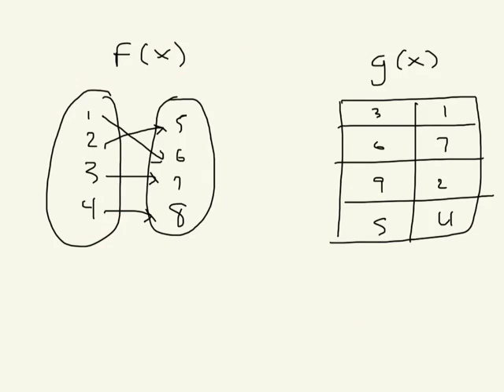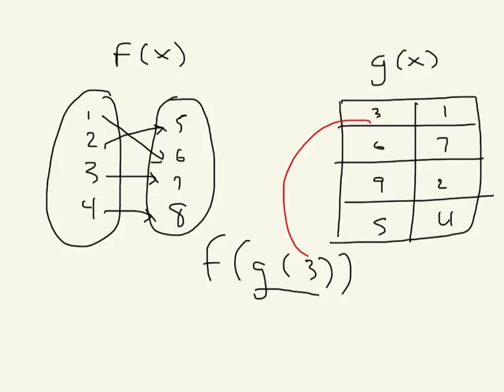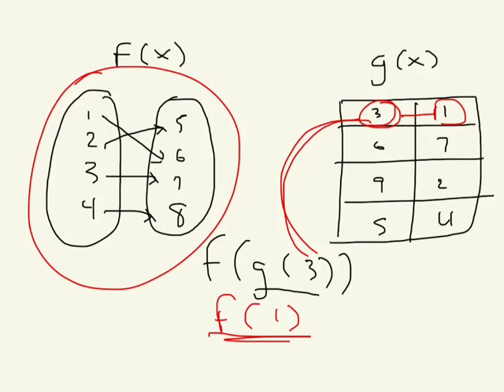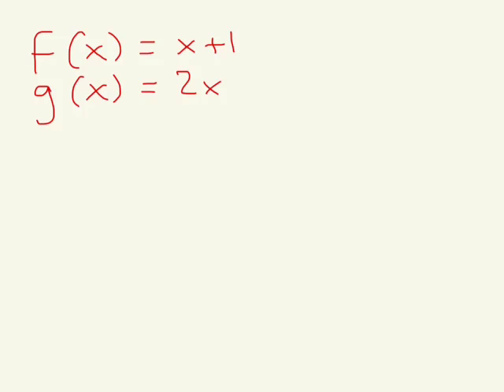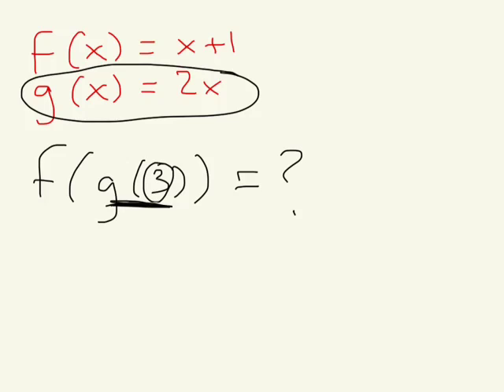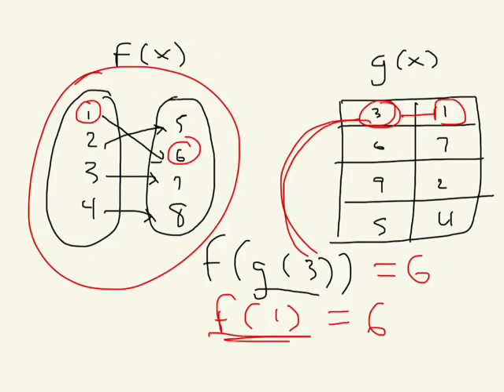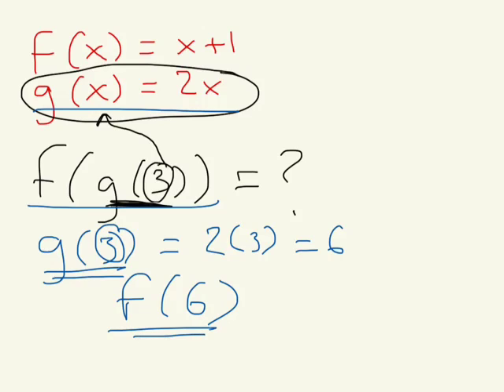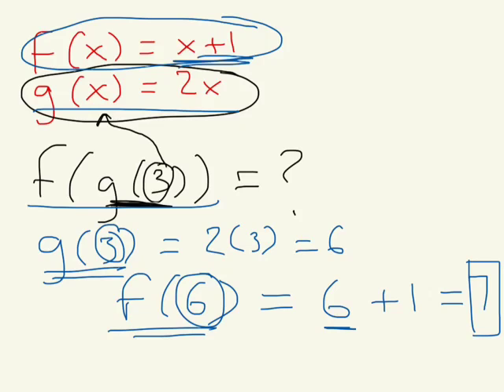Composite Functions: Exit Ticket Explanation 1/17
Explanation for the exit ticket from 1/17/13